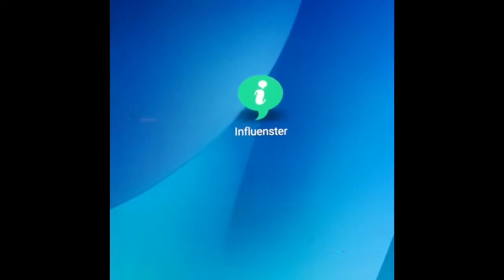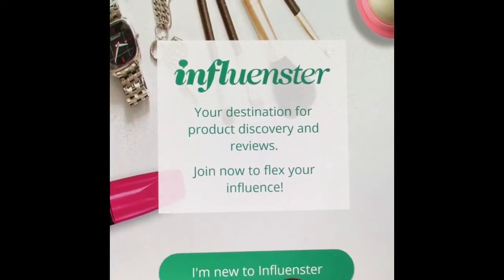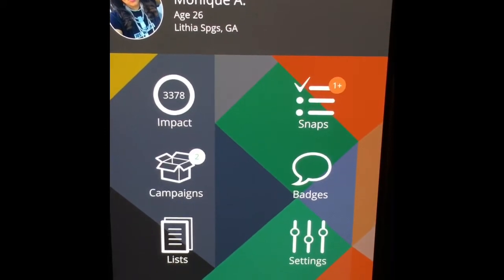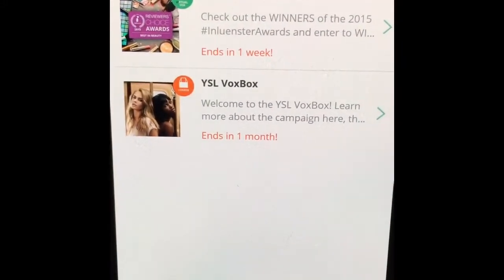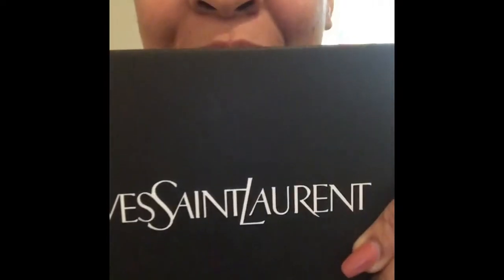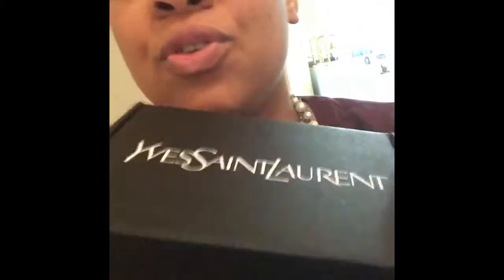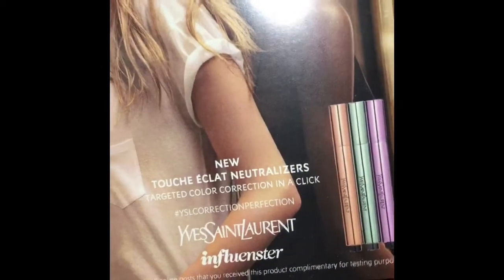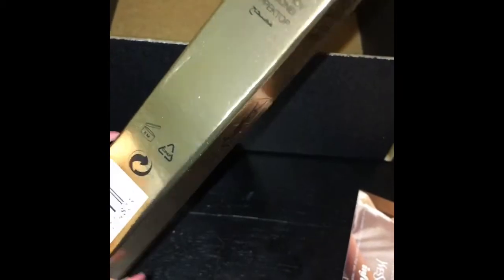Lets Talk Apps !!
Product used was YSL Touché Eclat Neutralizer in Violet which can be found